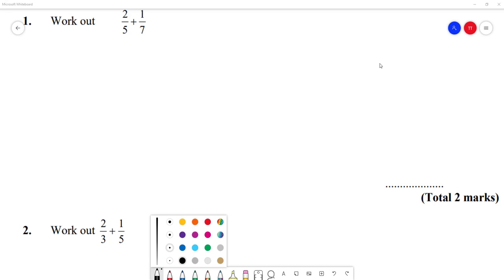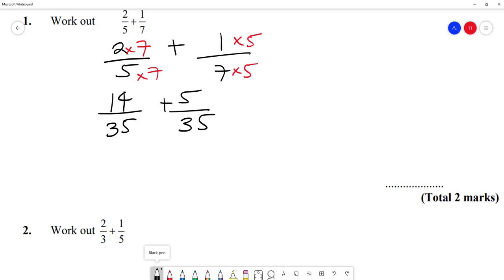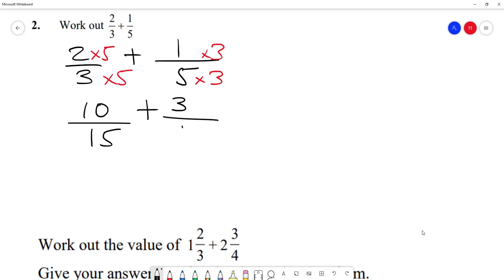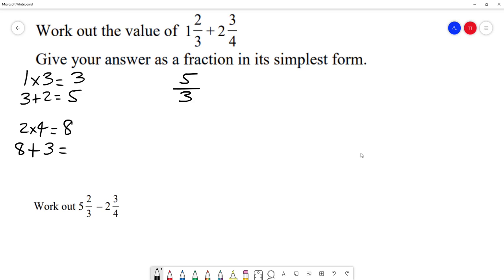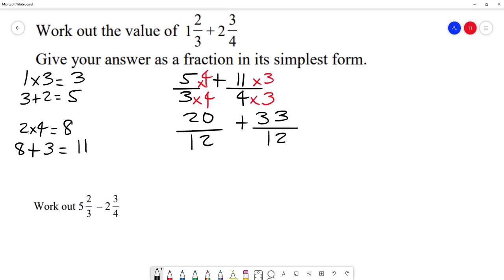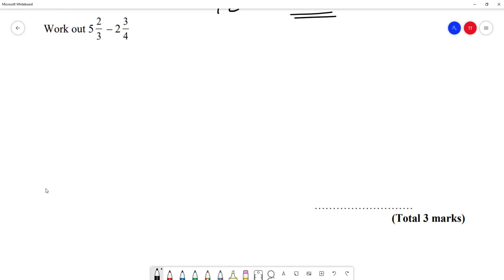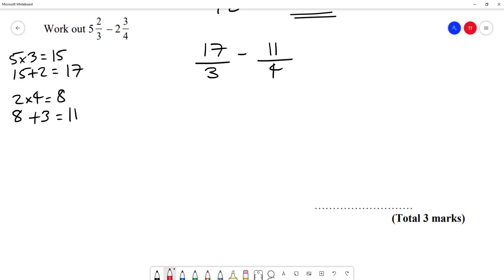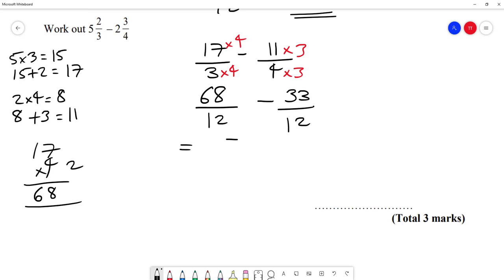GCSE Maths Adding and subtracting fractions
This video is about adding and subtracting fractions (Grade 3).